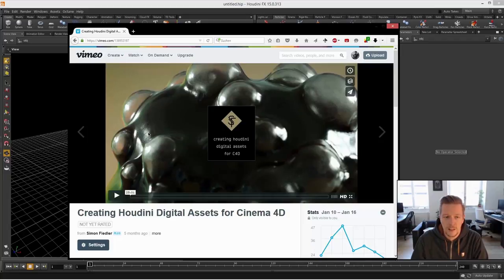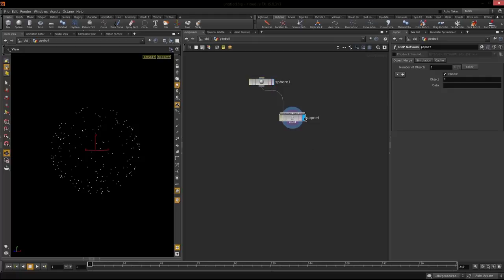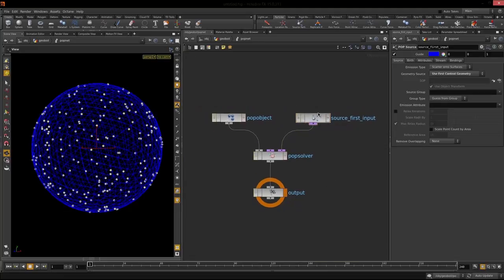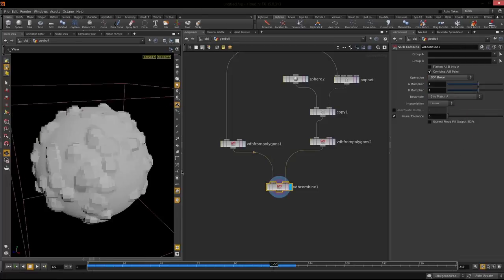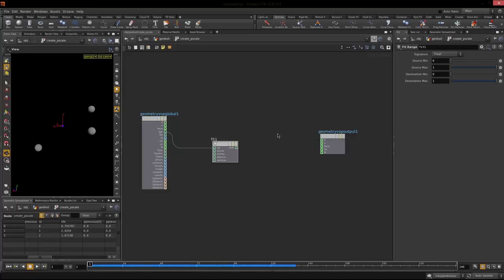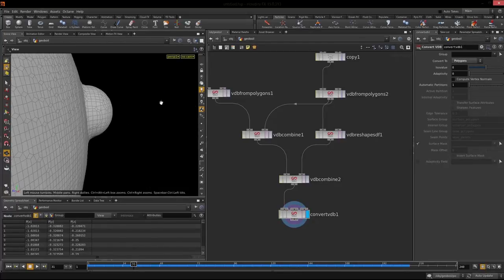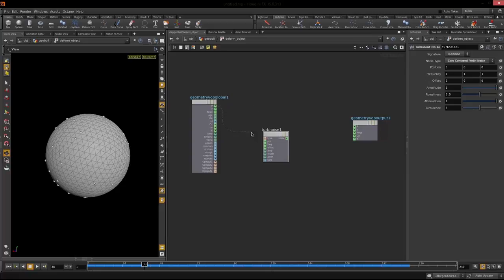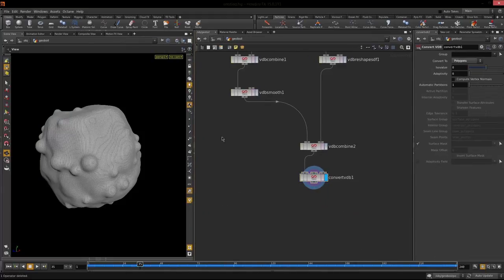Building the geoboil setup in Houdini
This tutorial shows you how to create my geoboil setup in Houdini from scratch. It generates a boiling effect and double walled bubbles on the surface of any object. After that you can use this setup and turn it into a HDA and use it for example in Cinema 4D